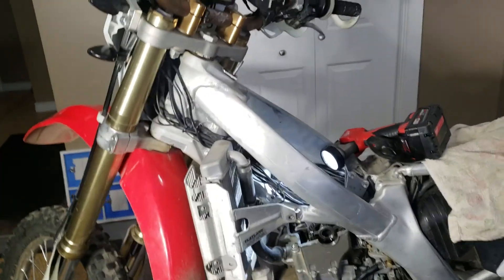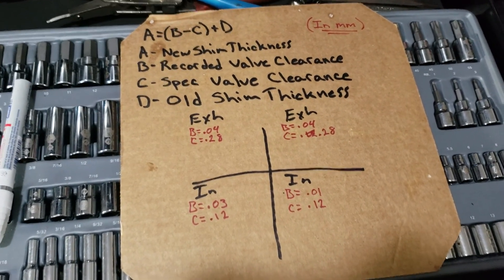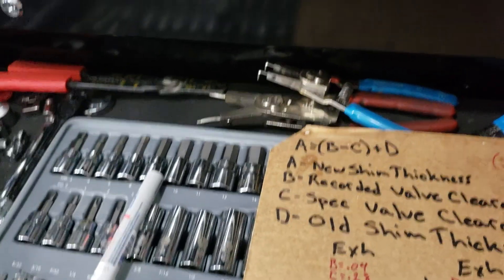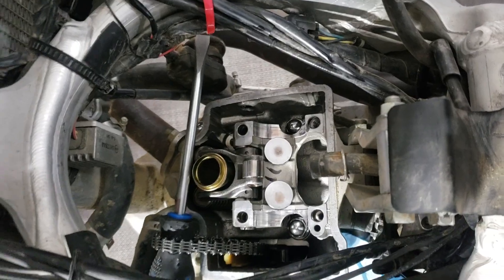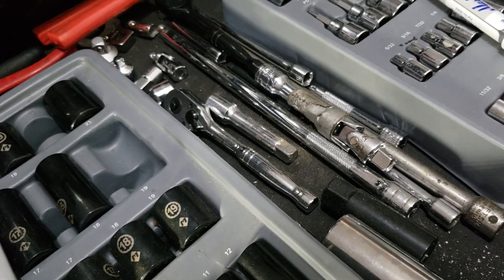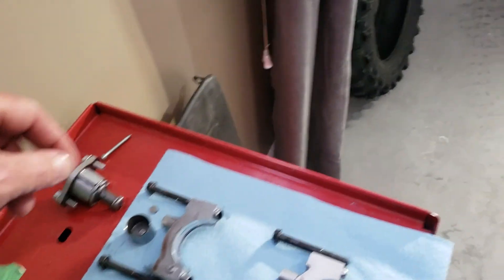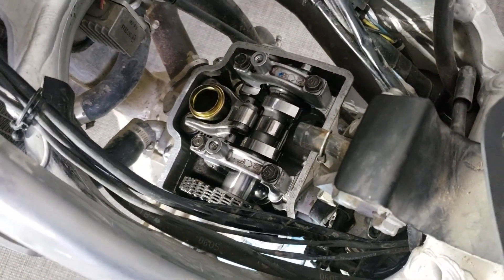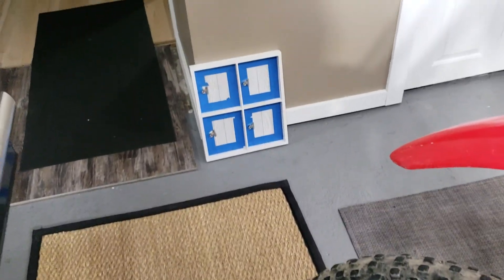06 CRF250X Valve Adjustment Part 1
Description of valve adjustment tutorial